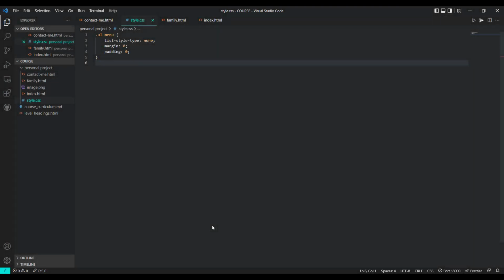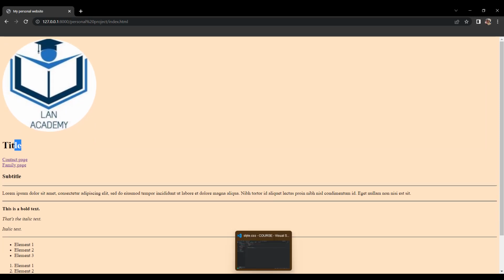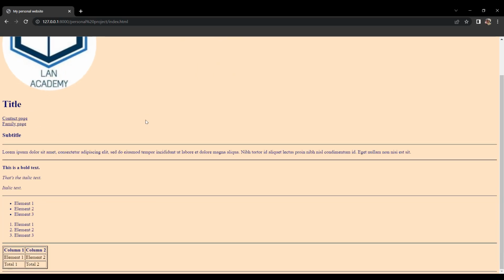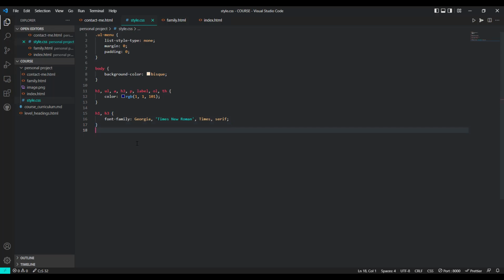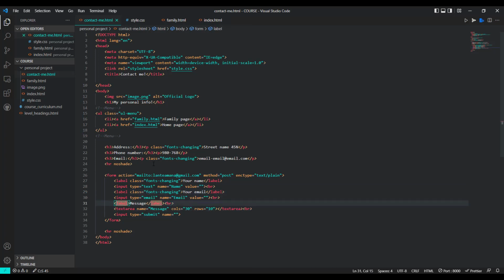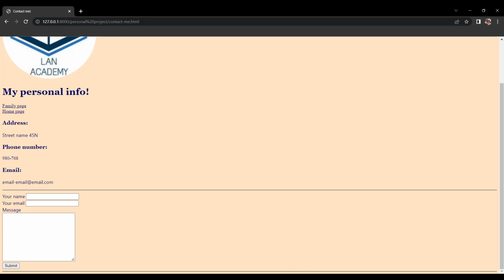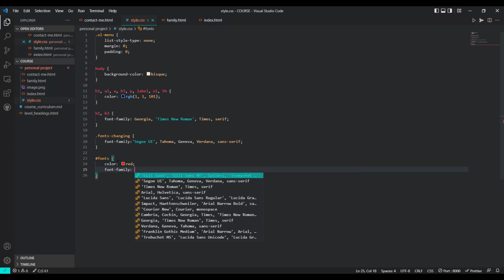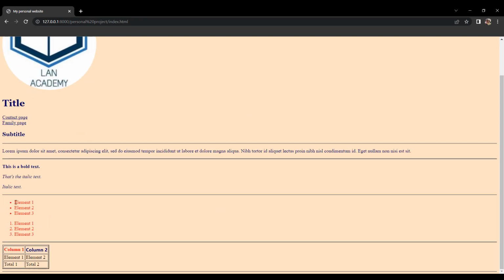From HTML to Beautiful Pages: CSS for Beginners